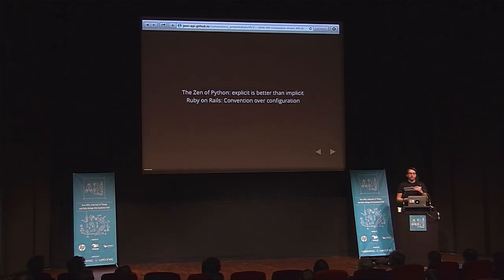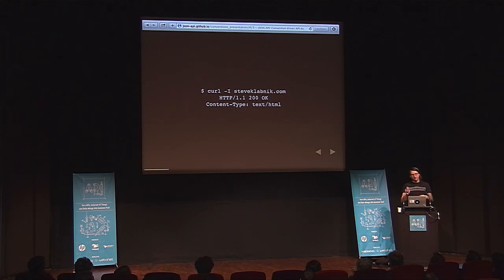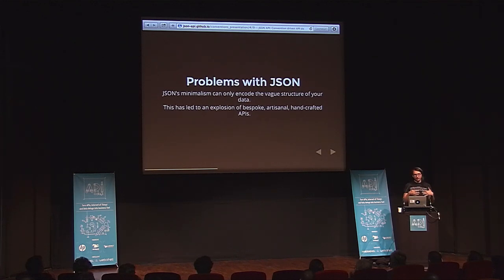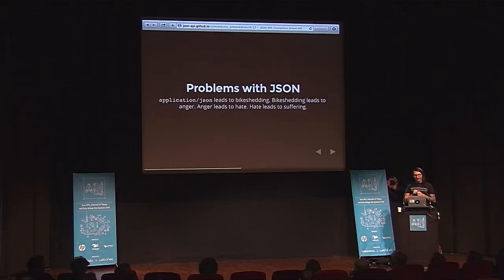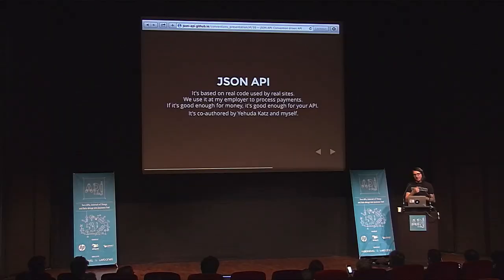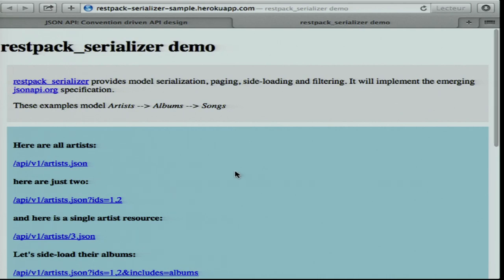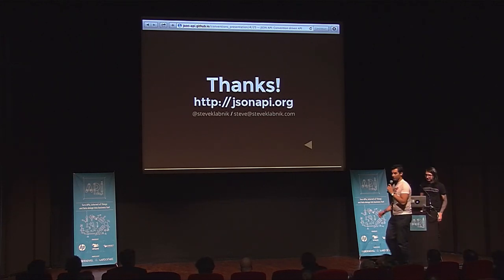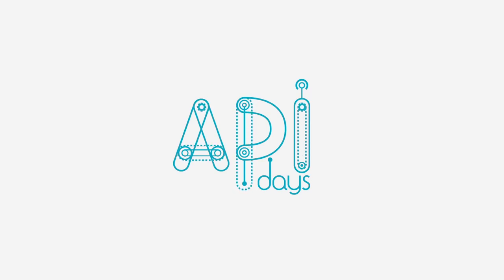"JSON API: convention driven API design", by Steve Klabnik APIdays Paris 2013